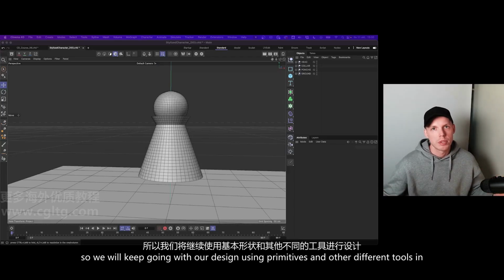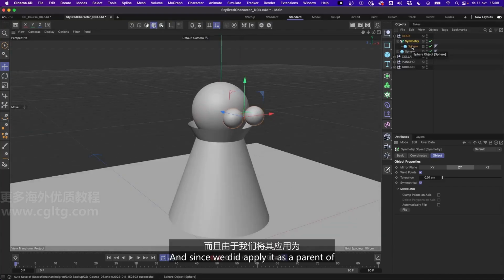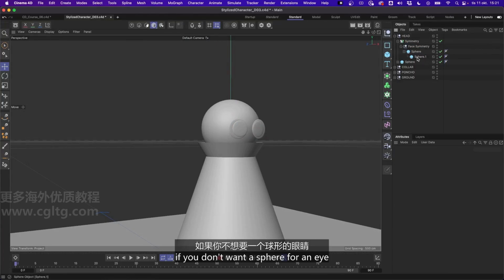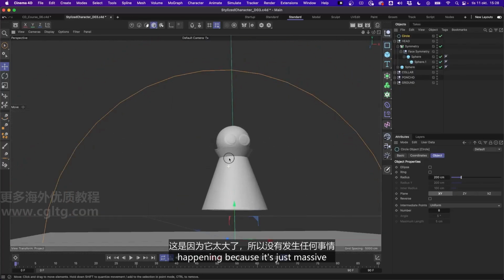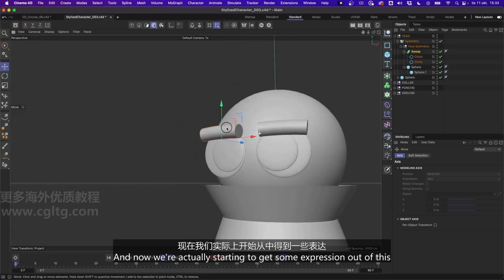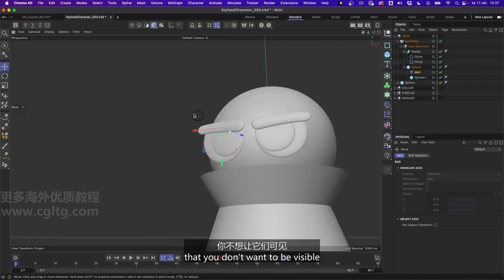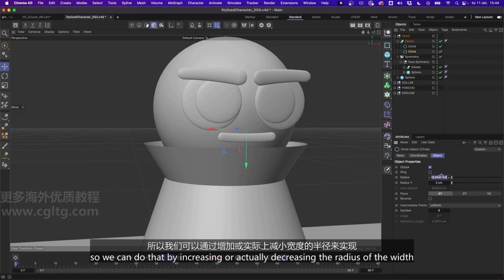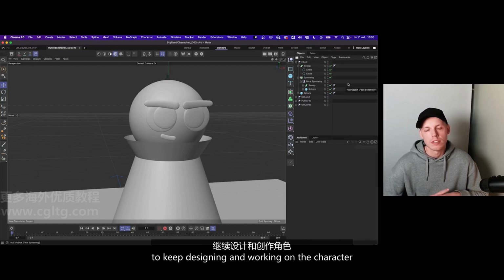02 03 Face On